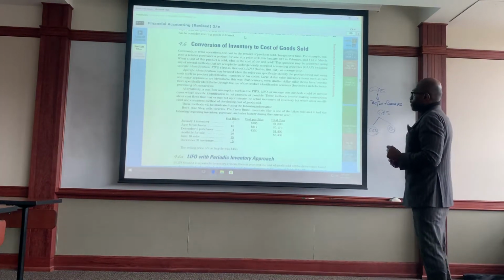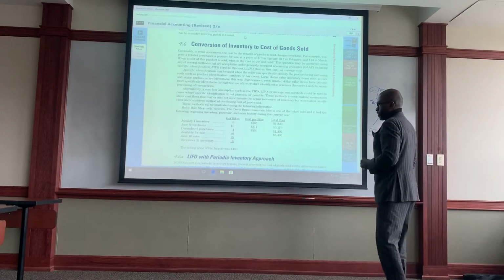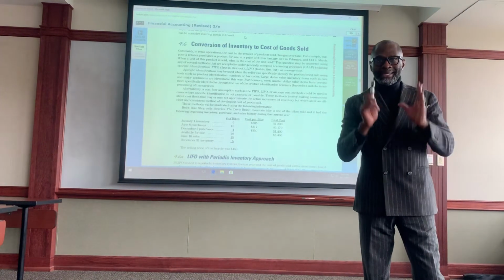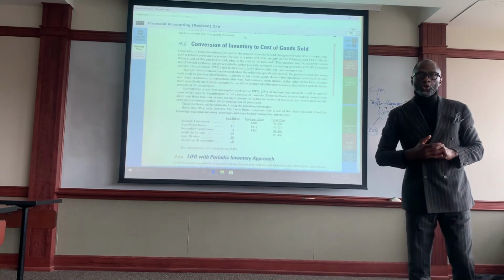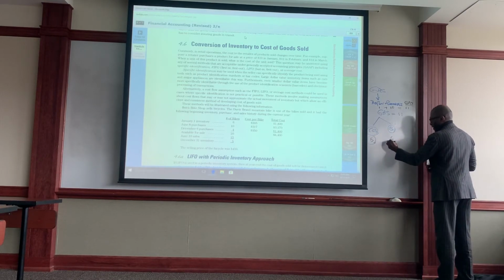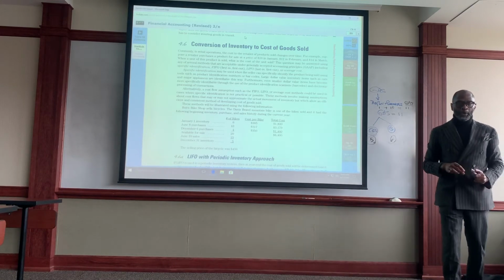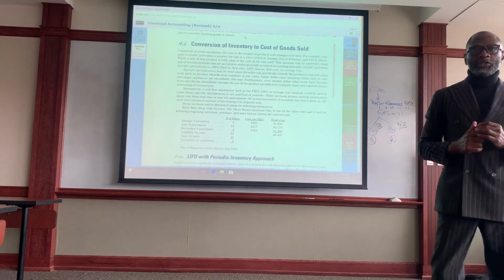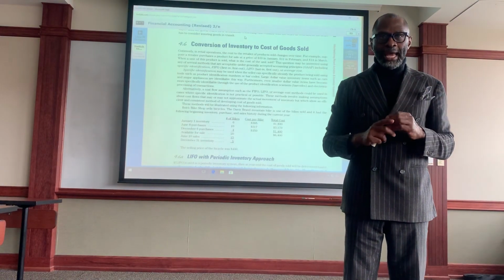Chapter 4 Part 9